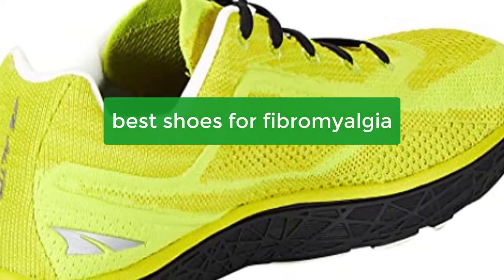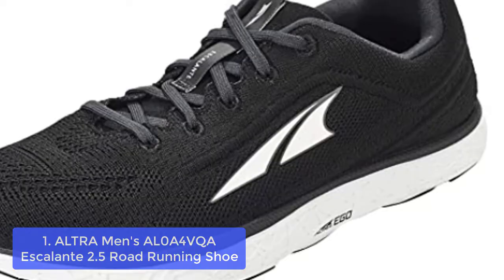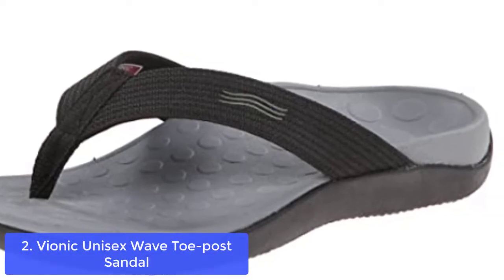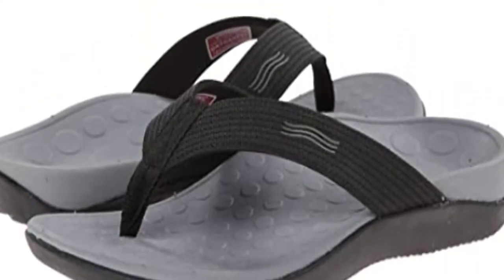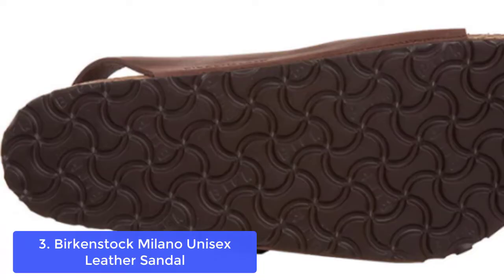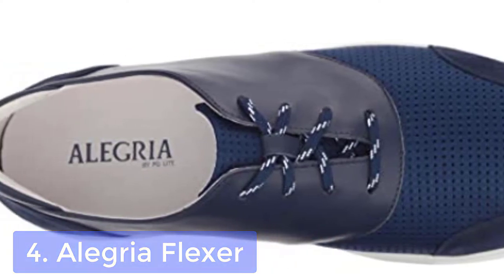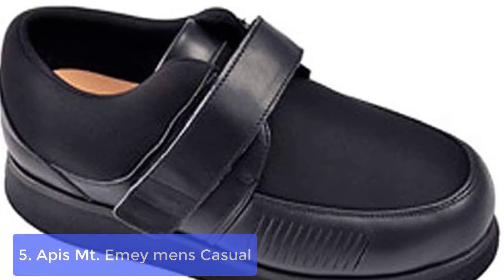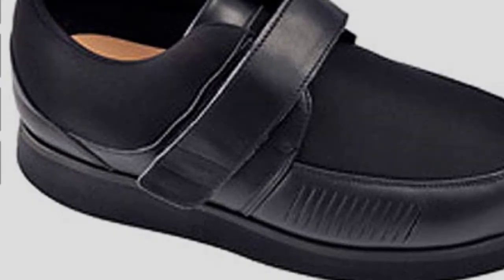TOP 5: Best Shoes For Fibromyalgia 2023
In this video, we have listed the top 5 best shoes for fibromyalgia on Amazon Reviews and buying Guide 2023

1. ALTRA Men's AL0A4VQA Escalante 2.5 Road Running Shoe
2. Vionic Unisex Wave Toe-post Sandal - Flip-flop with Concealed Orthotic Arch Support
3. Birkenstock Men's, Milano - Regular Width
4. Alegria Flexer
5. Apis Mt. Emey mens Casual

If you're struggling with Fibromyalgia, then you know that finding comfortable shoes can be a challenge. That's why we've put together this list of the best shoes for Fibromyalgia. We've searched high and low for the perfect shoes that will help you feel better and more supported while you're on your feet. From sporty sneakers to stylish flats, we've got you covered. So what are you waiting for? so lets get started with the list.